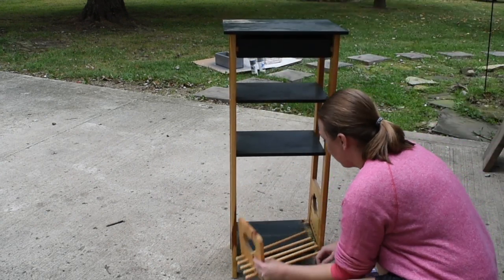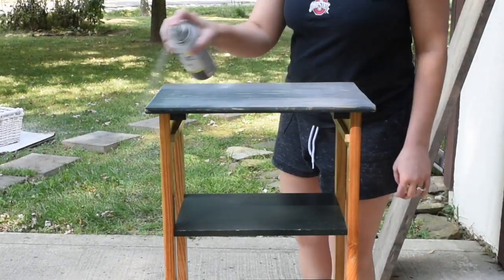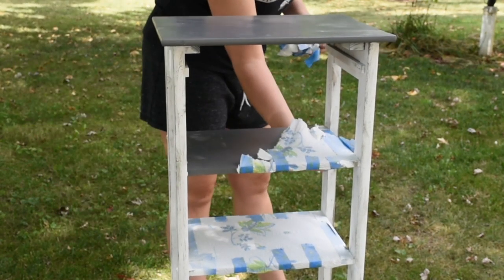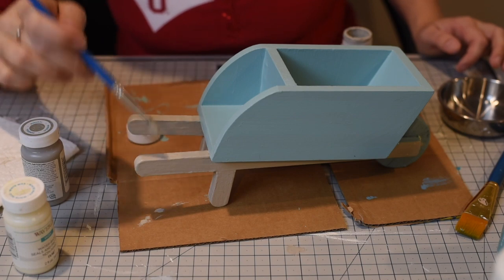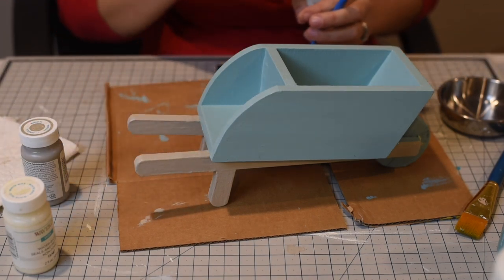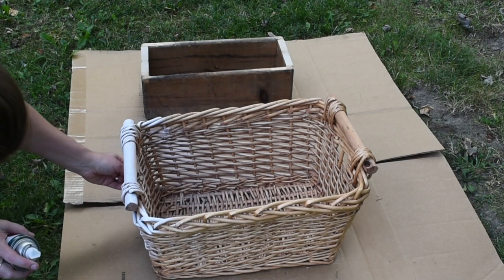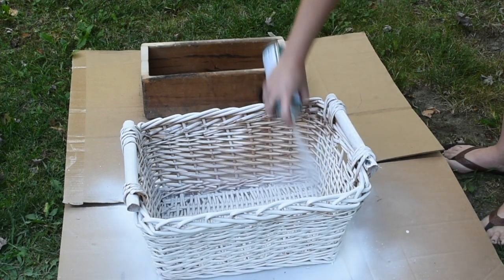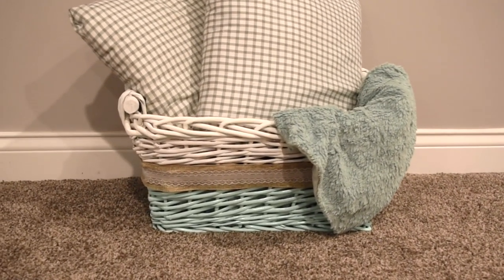✨TRASH TO TREASURE | THRIFT TO TREASURE | UPCYCLE PROJECTS | FARMHOUSE DECORATING IDEAS✨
Hello friends! In today’s video I am doing a TRASH TO TREASURE video. I found some new things at out local thrift store so I thought I would do another
THRIFT TO TREASURE to see what we could come up with. I love doing UPCYCLE PROJECTS! It’s one of my favorite videos to make. I hope you get tons of FARMHOUSE DECORATING IDEAS and maybe go check out your thrift store to find some treasures!